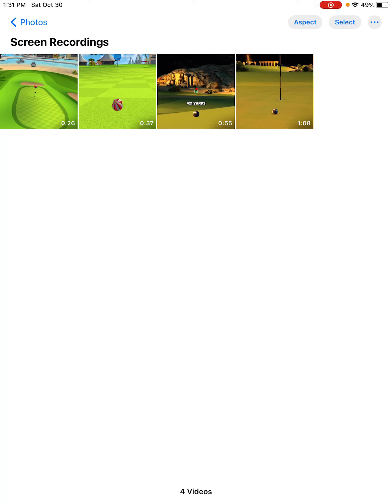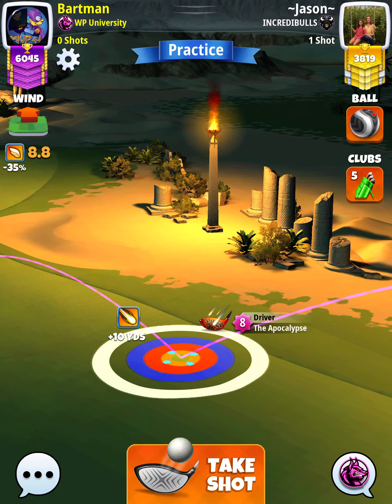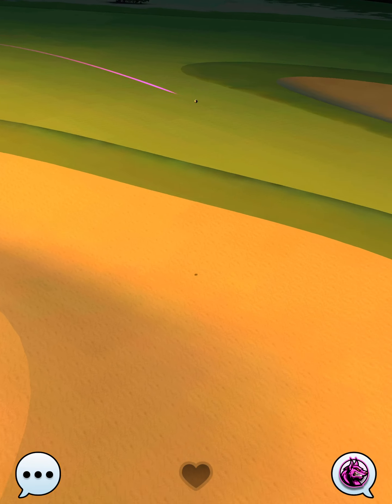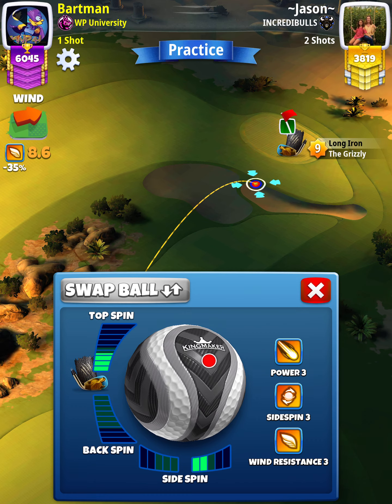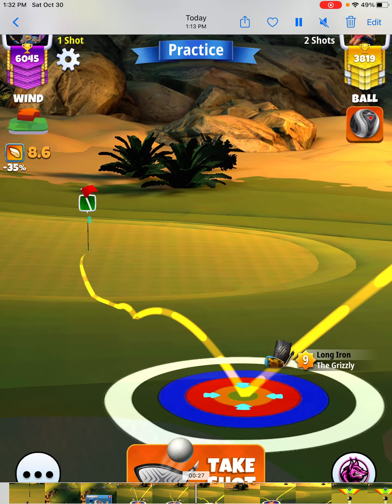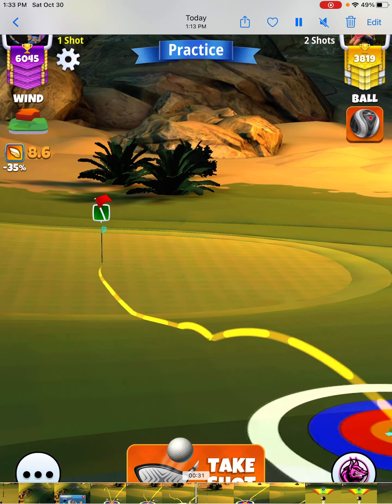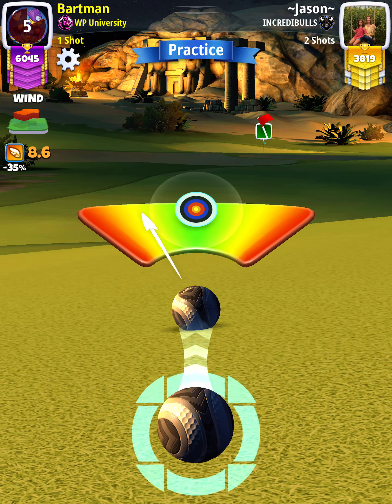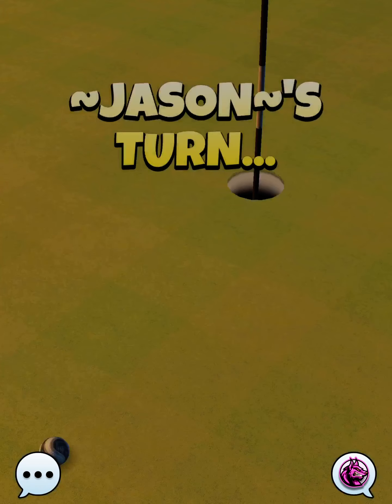Expert - Hole 9 - Valley of the Dead Tournament WR